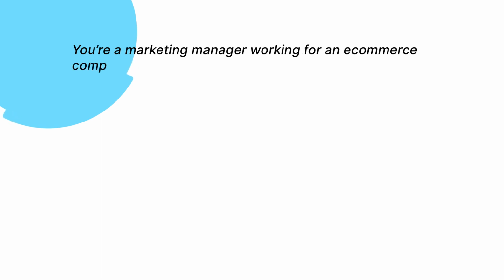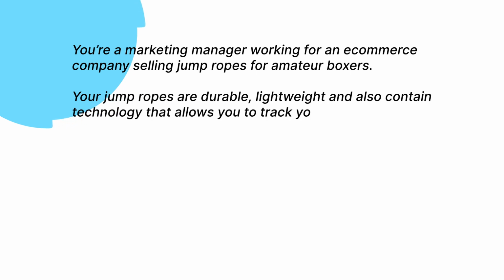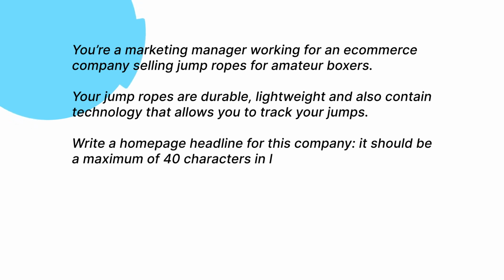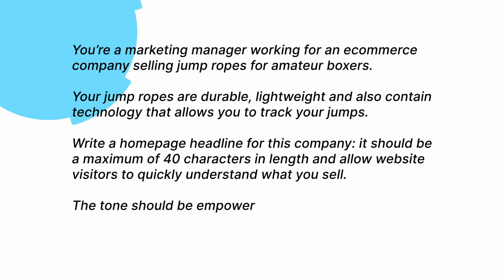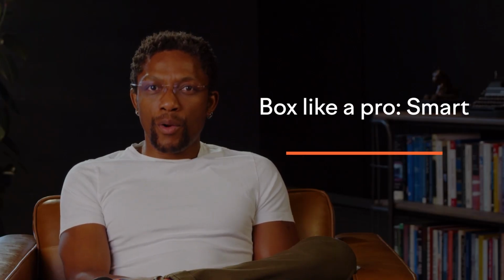Prompt Engineering for Marketers